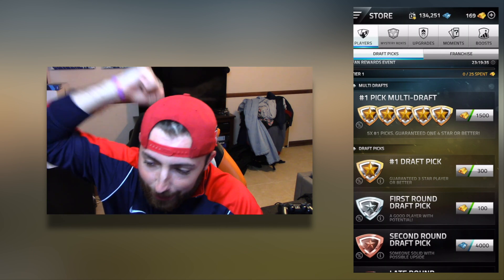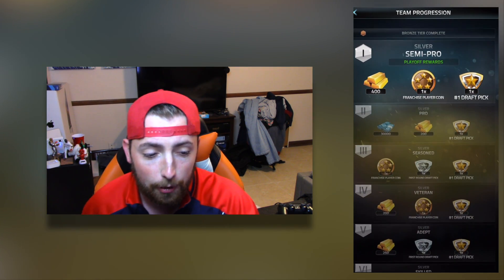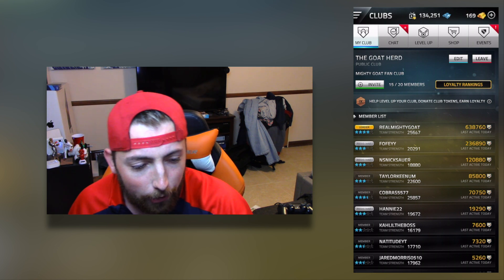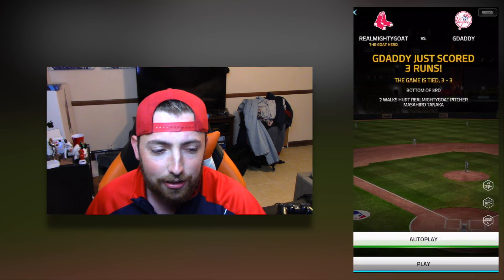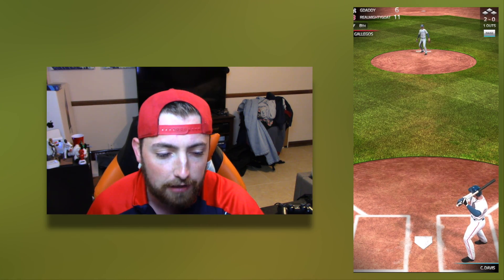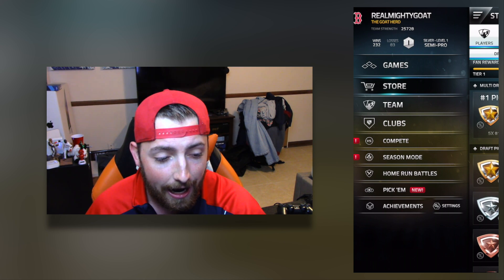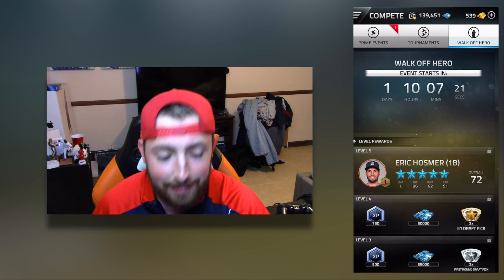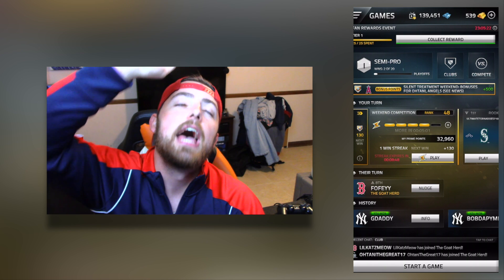My New Favorite Baseball Game! MLB Tap Sports Baseball 2018 Gameplay Walkthrough #1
In this episode of MLB Tap Sports Baseball 2018 I show off the basics of the game and show you what I plan on playing in the future! be sure to tell me in the comments if you want me to continue playing MLB Tap Sports Baseball 2018